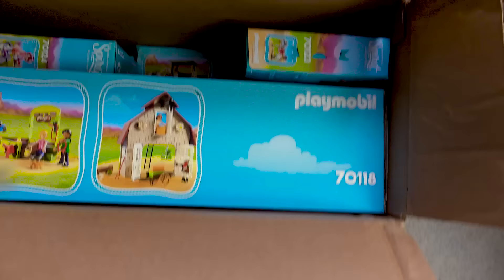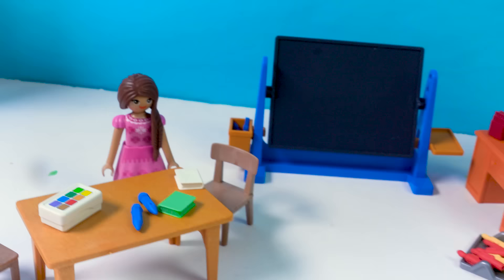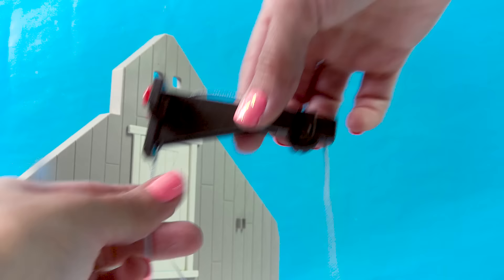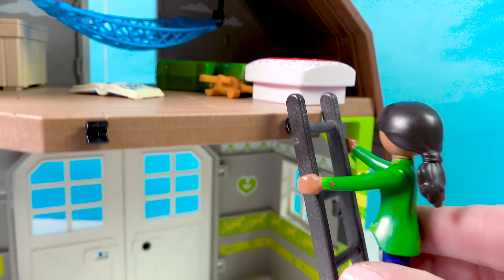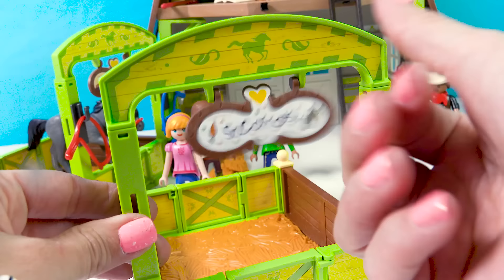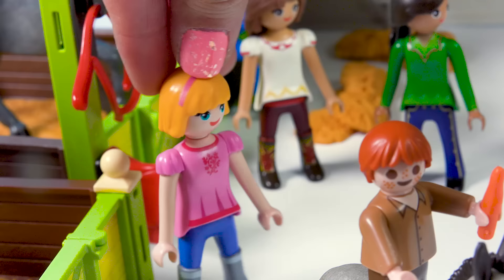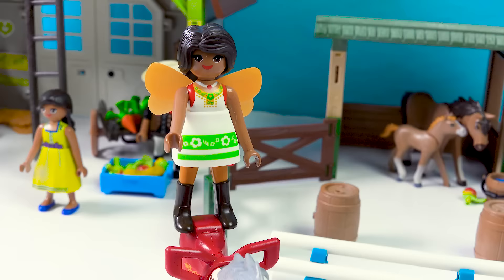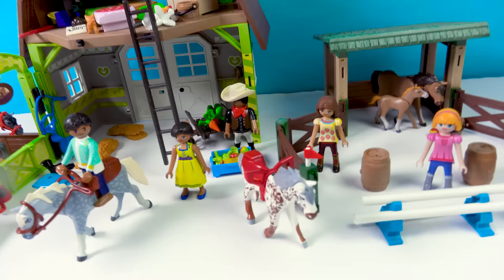NEW Horse Barn + Horses Sets ! Spirit Riding Free Playmobil Sets - Video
Im so excited to check out the newest Spirit Riding Free Playmobil Playsets! There is lots of room in the barn for horses and even a cute little foal. I hope you enjoy this fun video! Hugs!